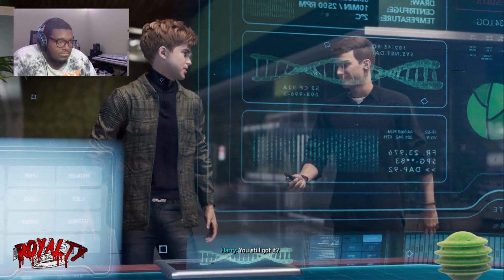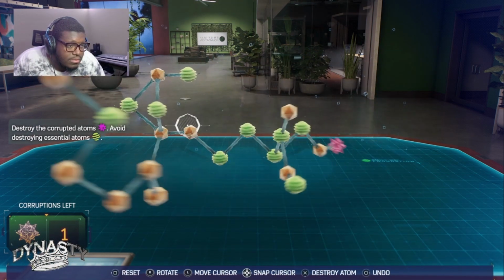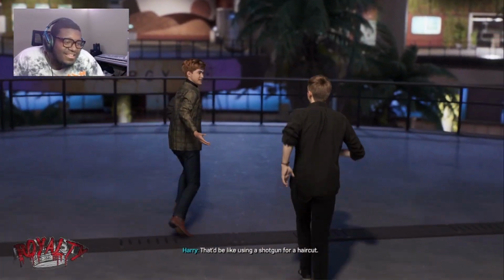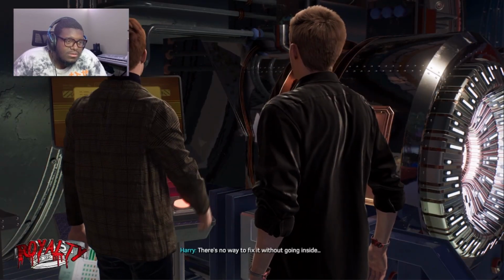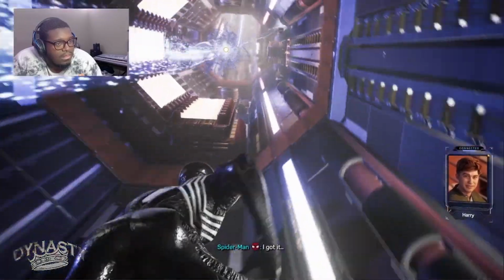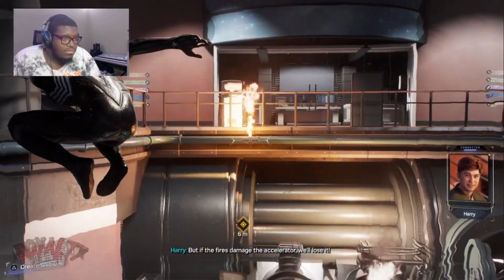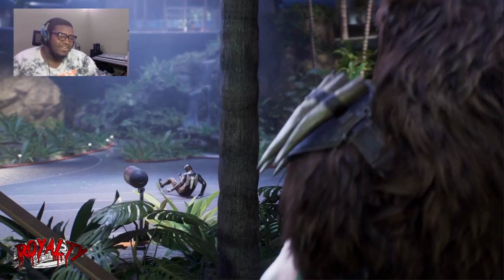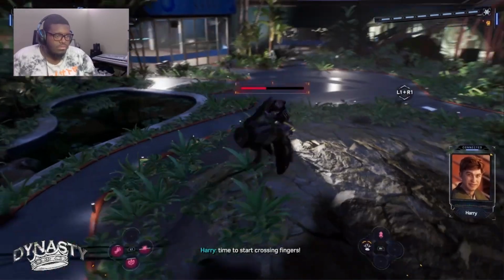ONCE YOU GO BLACK (Spiderman 2 Part 8)